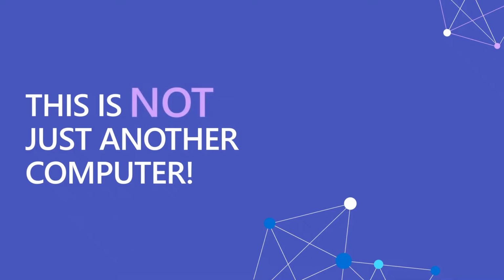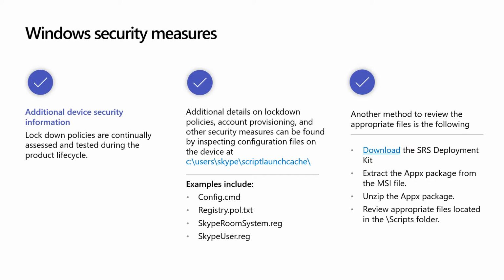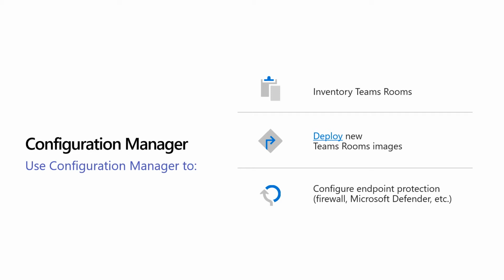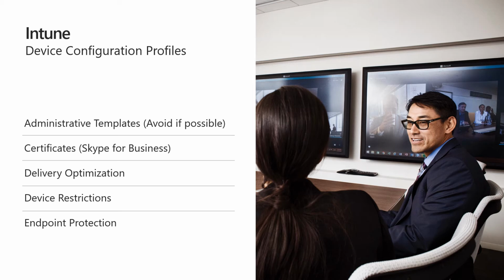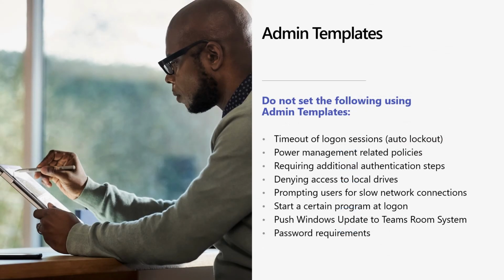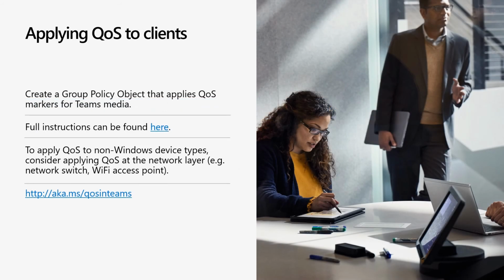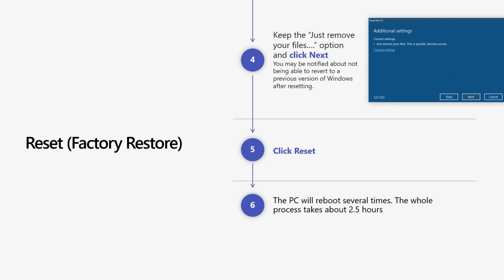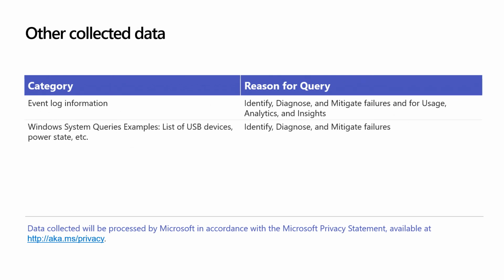Managing Microsoft Teams Rooms Part 2